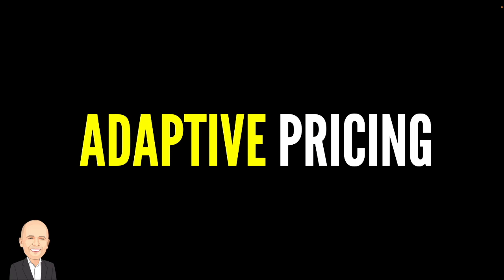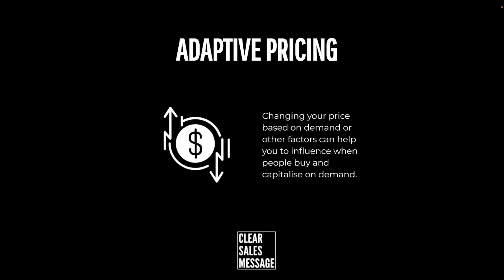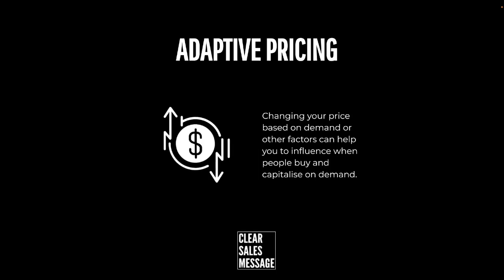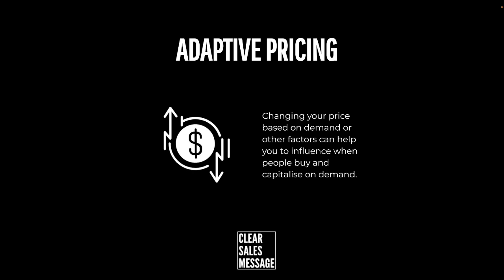ADAPTIVE PRICING | Understand Your Buyer | Psychology of Selling